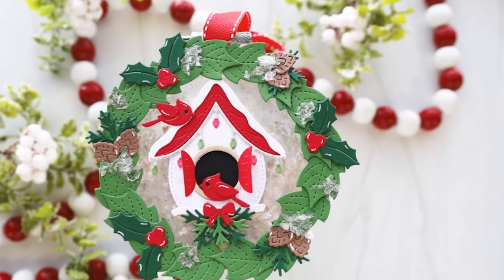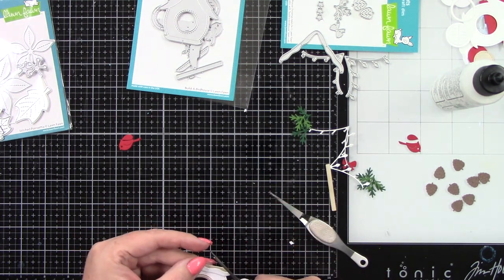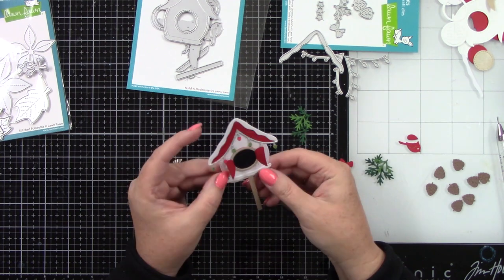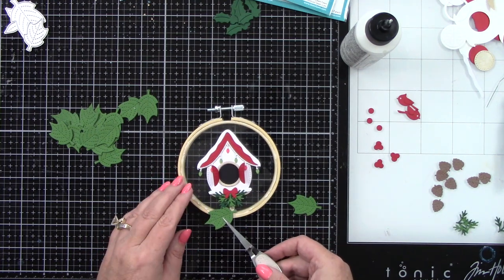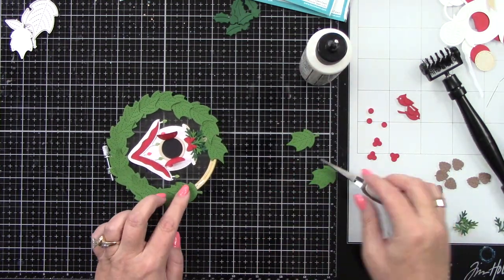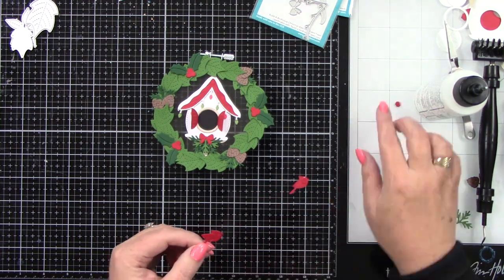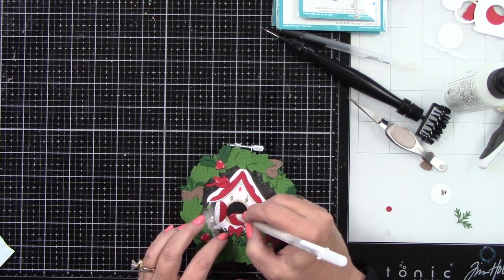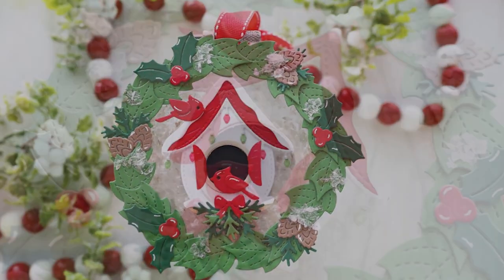Create A Birdhouse Shaker Ornament | Handmade Christmas With Joy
I have another video from my Handmade Christmas With Joy series and today I made a birdhouse shaker ornament. It turned out so cute, I hope you enjoy.
Hugs,
Joy

• Festive Ornaments Etched Dies from the Merry Mug & Circle Delights...

• Forest Green Colorplan Cardstock | 100# Cover 8.5 x 11 | Flat Shipping -...

• Spellbinders - Black Platinum 6 Die Cutting Machine with Tool N One - Magic...